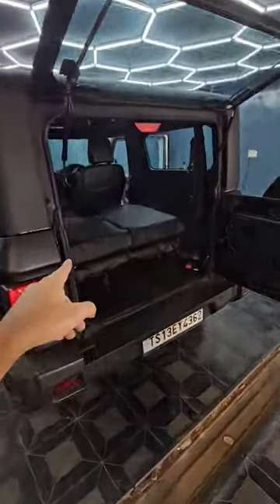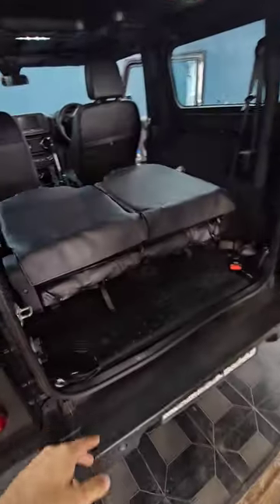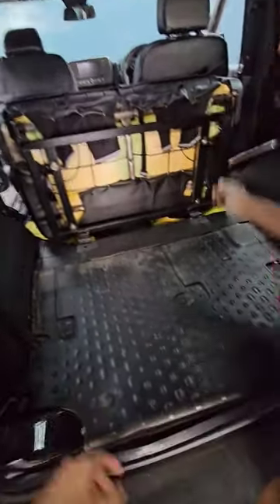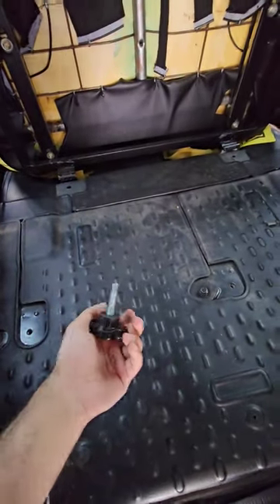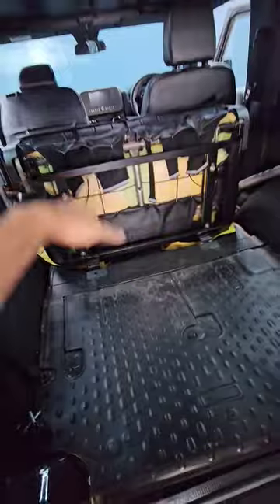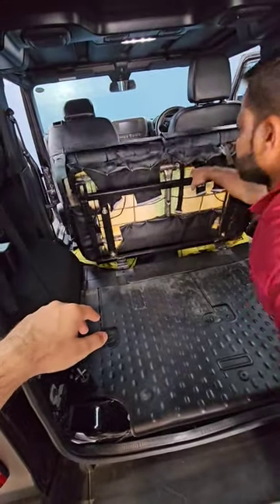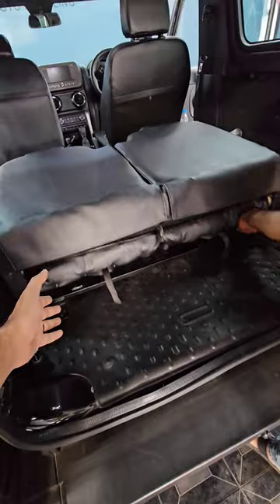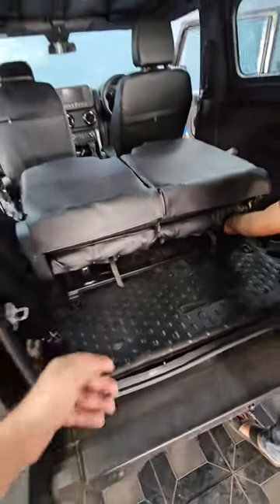Upgrade your Mahindra Thar today at Wrap N Shine